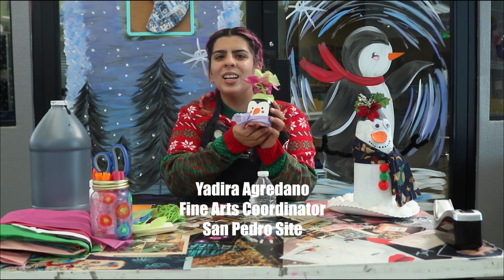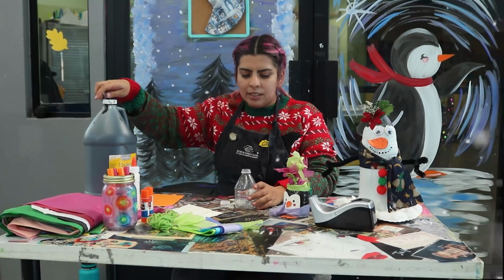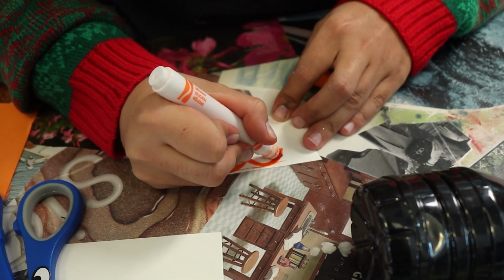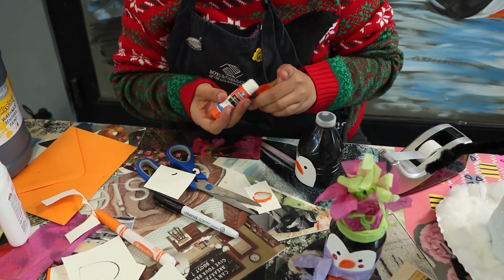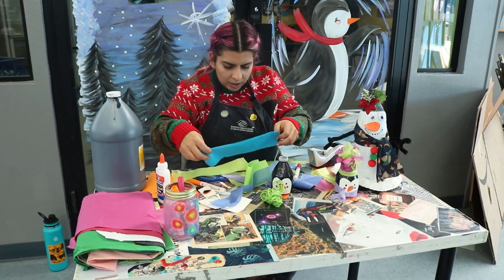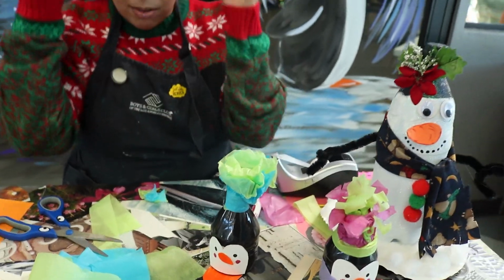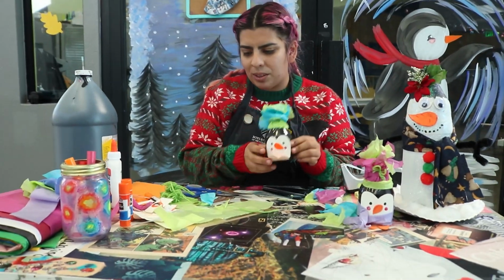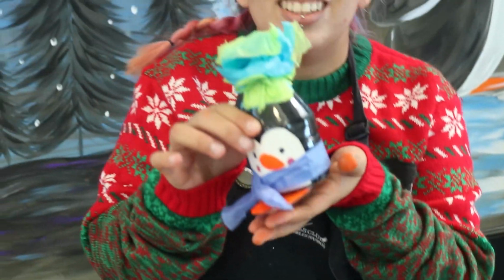DIY Christmas Gift Ideas: Penguin Crafts with Miss Y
Learn how to make a really cute penguin model with common household items.